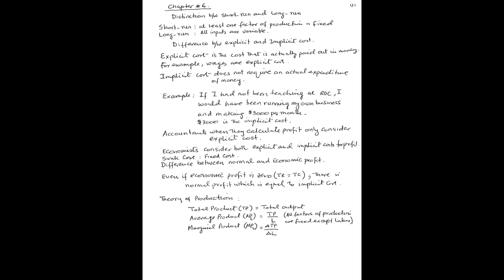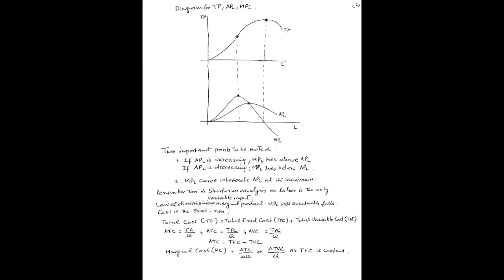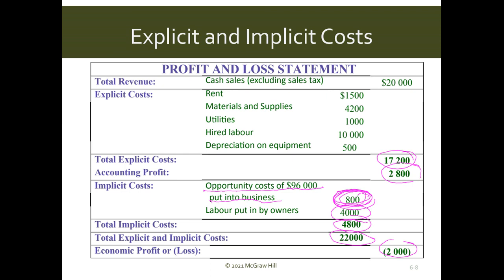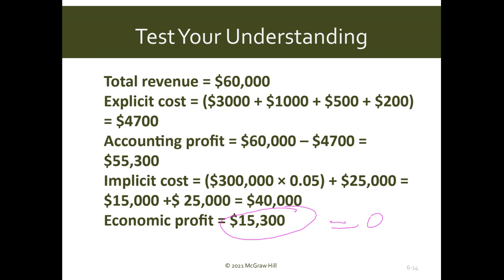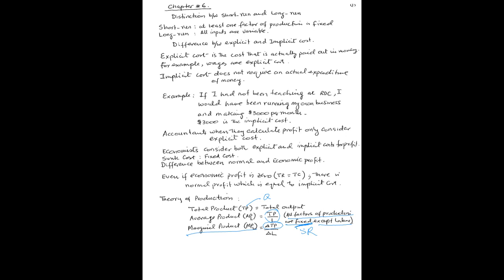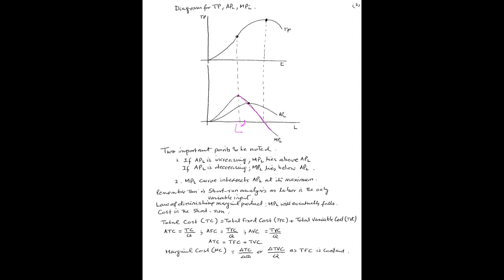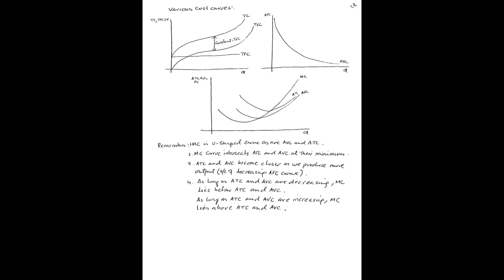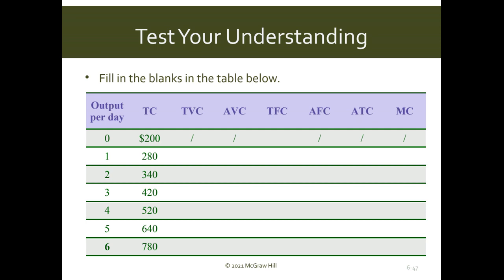Chapter 6 (Business Microeconomics)